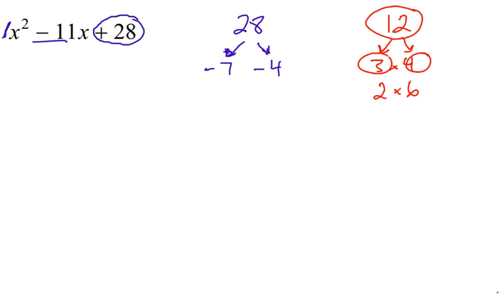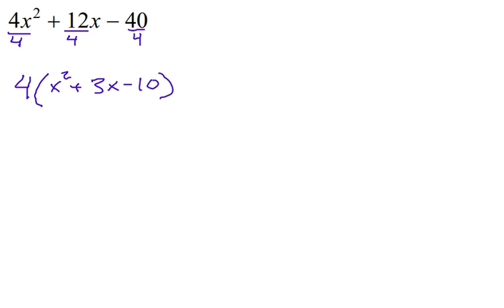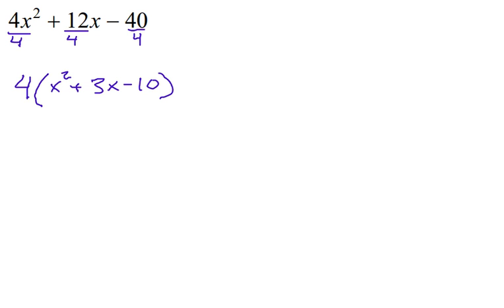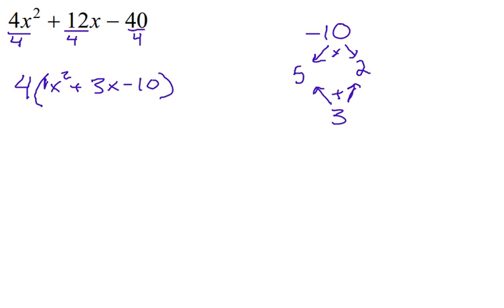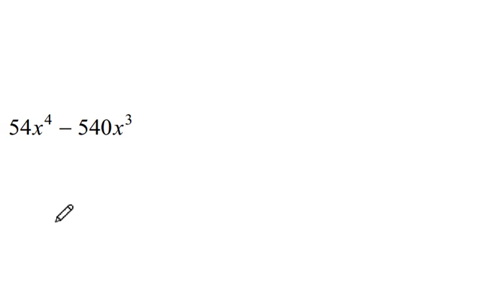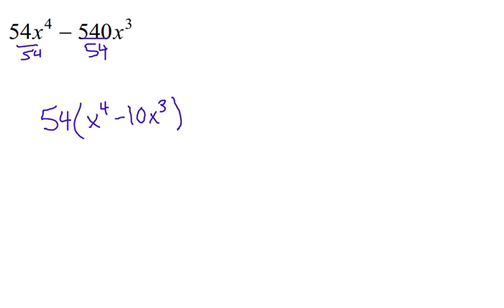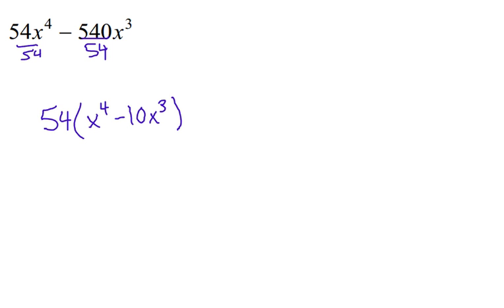Fall Semester Test Review # 85, 87, 89